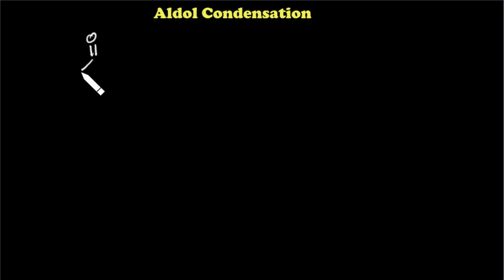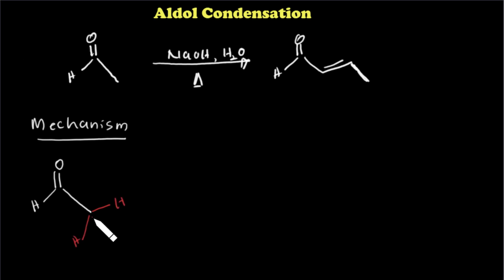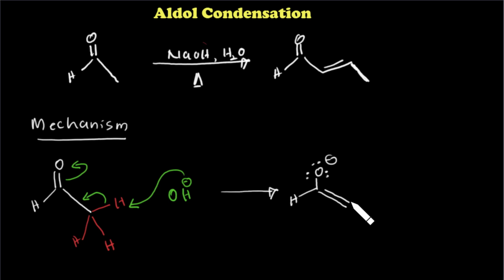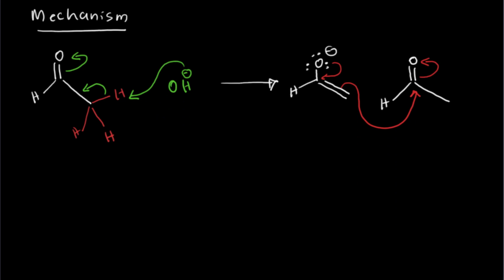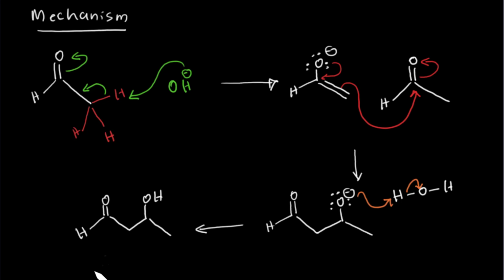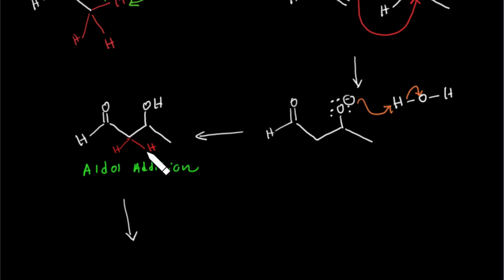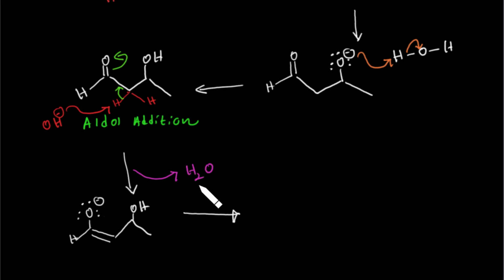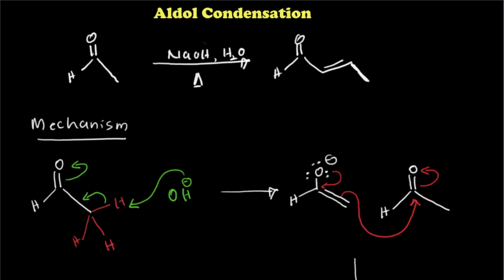Aldol Condensation Mechanism | Aldol Reaction Mechanism Organic Chemistry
In this video, I am discussing the Aldol Condensation mechanism. It is a very basic reaction in organic chemistry and you have to know if you are learning organic chemistry.